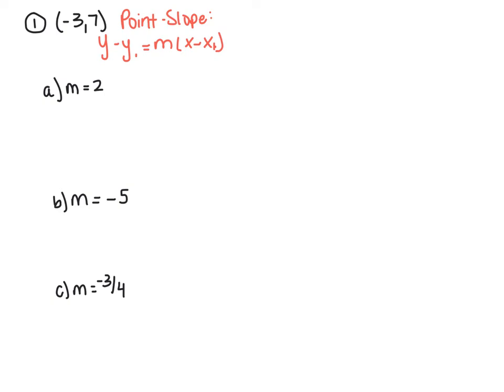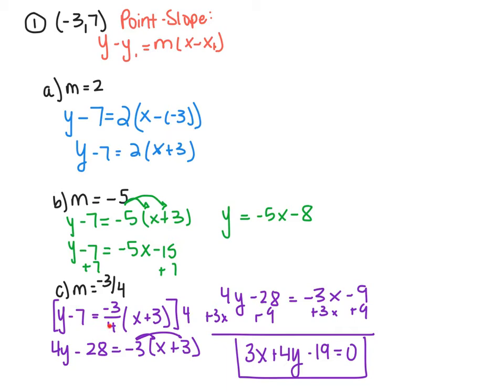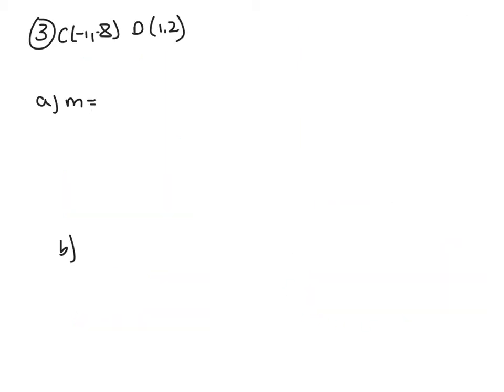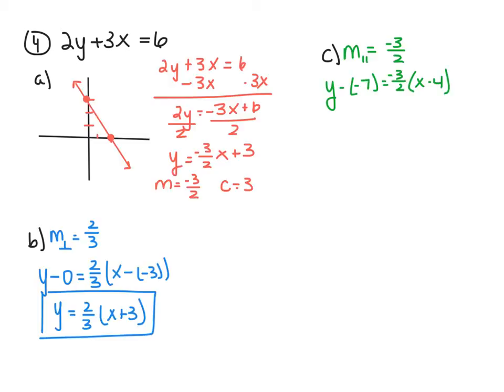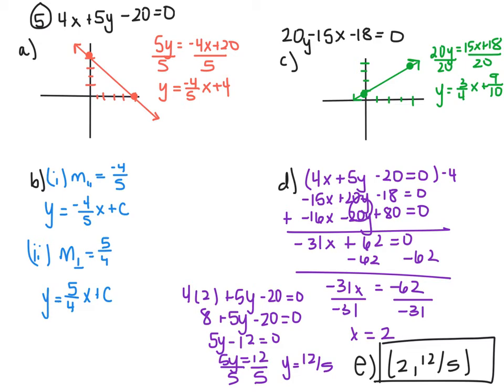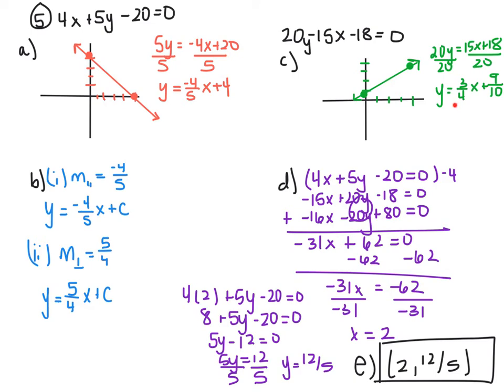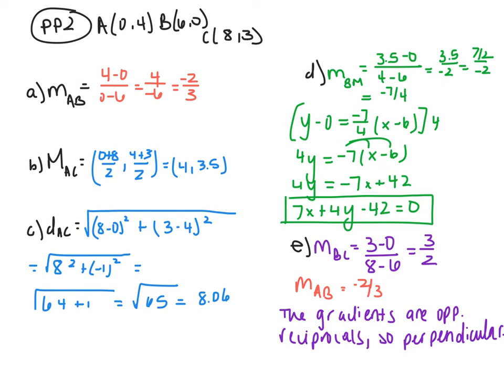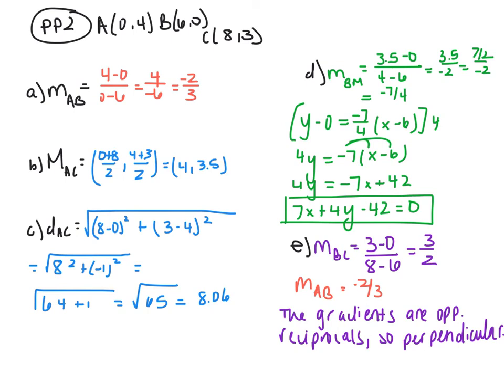Ch 5 Quiz Review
Review video for Ch 5 Quiz Review hw